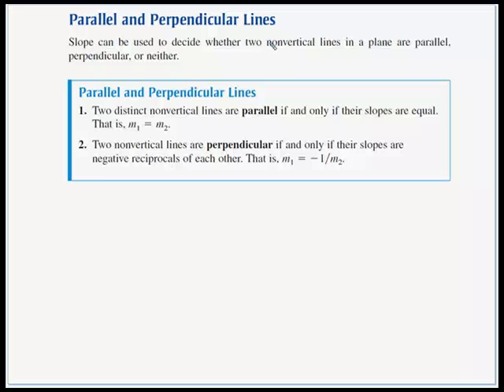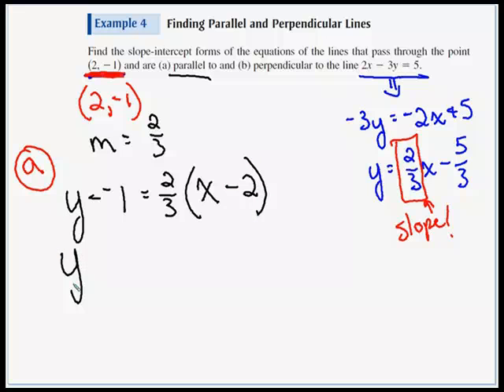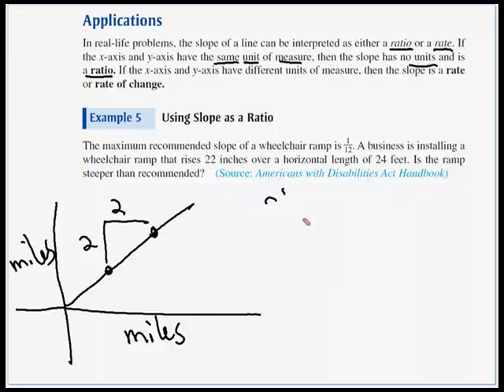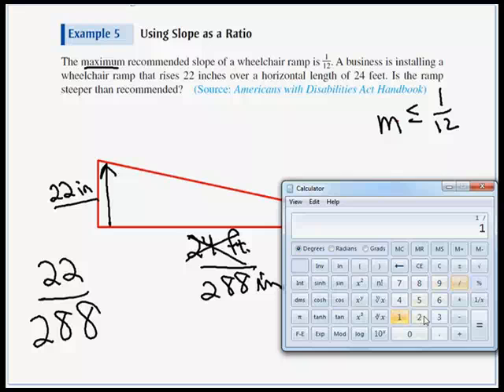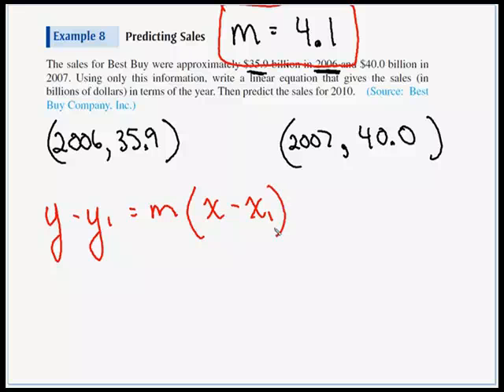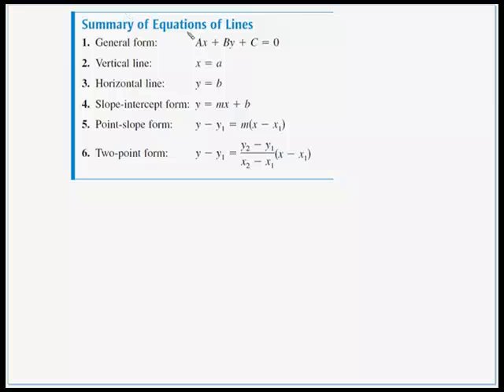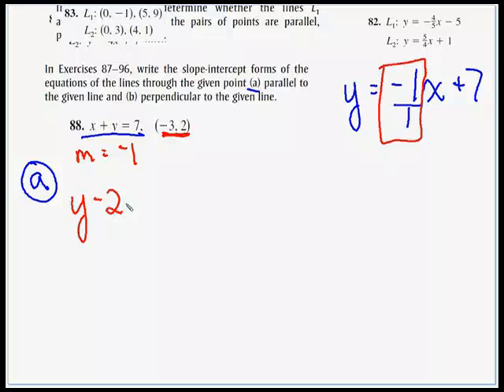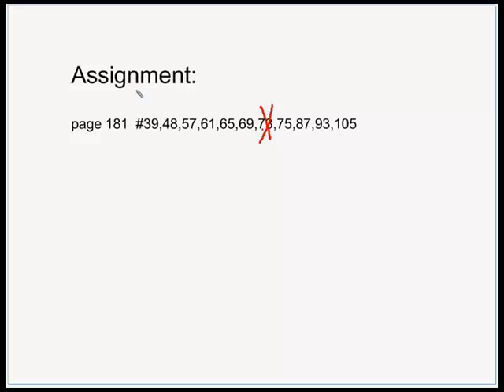2-1 Linear Equations in Two Variables day 2